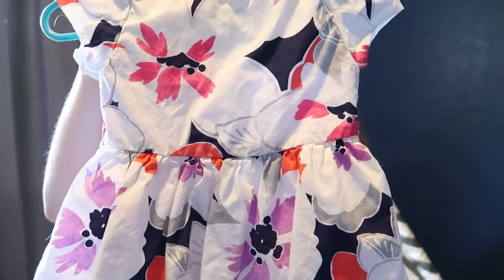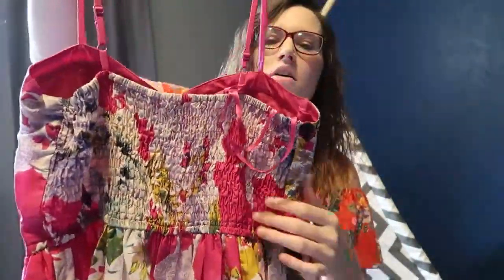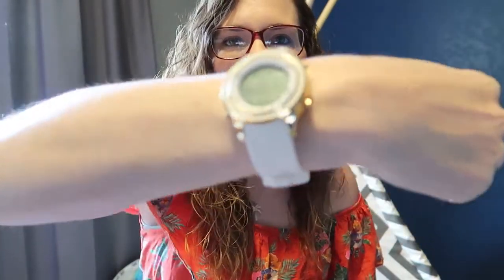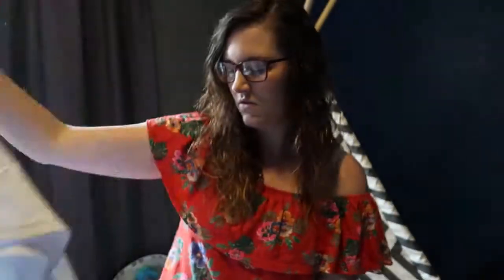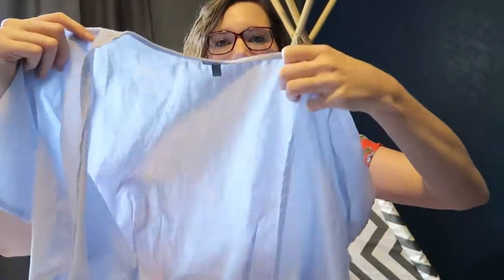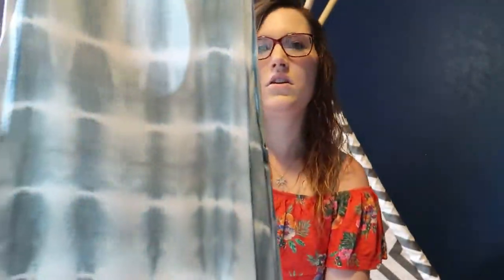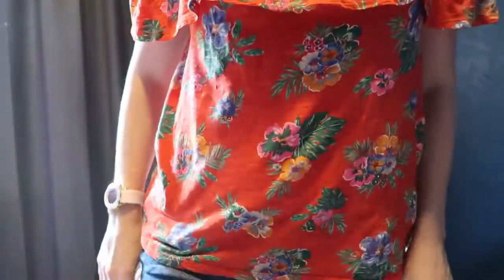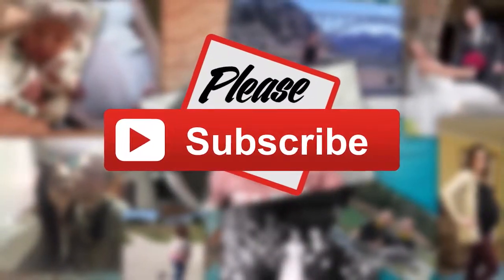MOMMY HAUL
I was able to have a mommy day and got the chance to spend it with my best friend. I love to go shopping and can't wait for you to see all the great buys I was able to get.